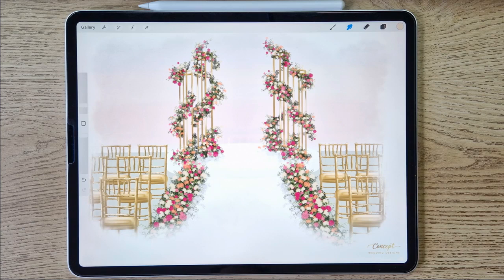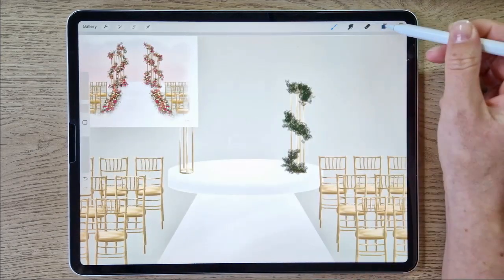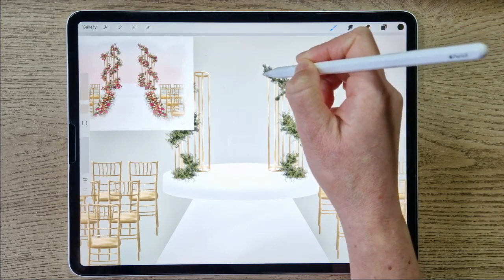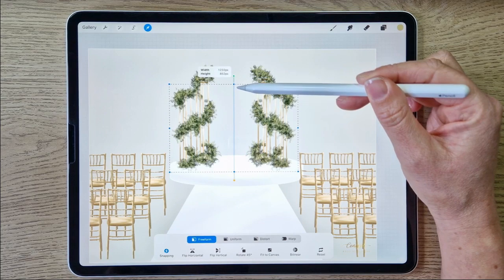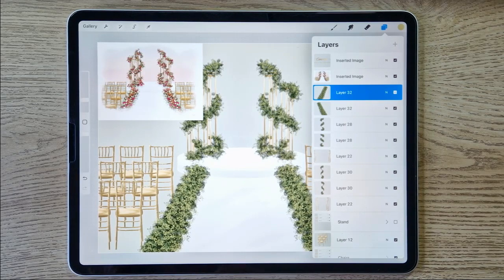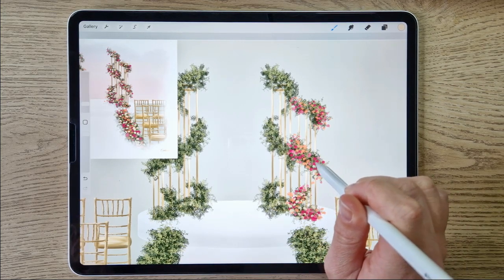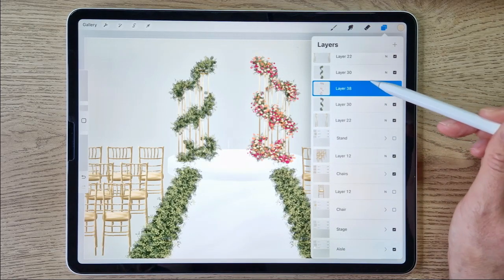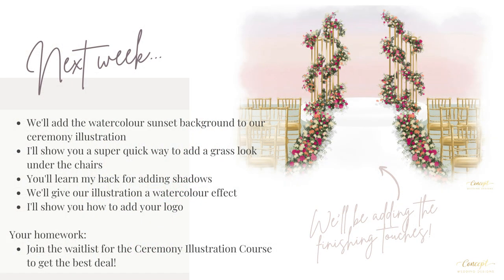Procreate Tutorial Series - Wedding Ceremony Illustration | Lesson 4 - Florals & Greenery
Welcome to the fourth Procreate tutorial in this Free Wedding Ceremony Illustration Mini-Course. Follow along step-by-step and learn to bring your ceremony designs to life on your iPad. Plus, you'll receive all of Procreate brushes, colour palettes and a bonus background so you can follow along with the Procreate tutorial.

🎨 WEDDING ILLUSTRATION ACADEMY - The Most Comprehensive Digital Illustration Course for Wedding Professionals - OPEN FOR REGISTRATION

Elevate your design offering and present your couples with beautiful, unique illustrations of their big day.

I’ve created hundreds of Procreate brushes so you can simply stamp, add colour and build up your digital illustrations quickly, making it, not only a super-easy way to add value to your wedding design presentations but also an enjoyable one.